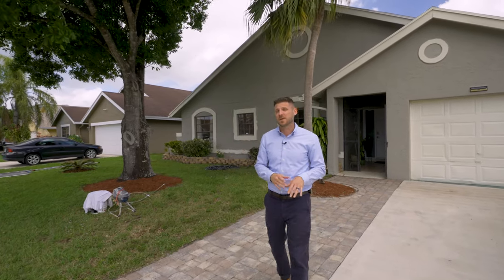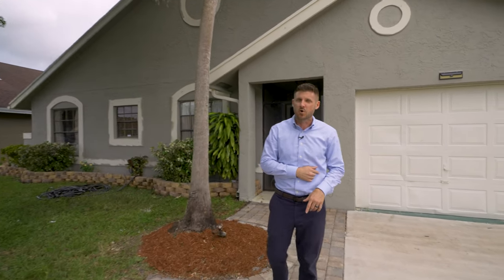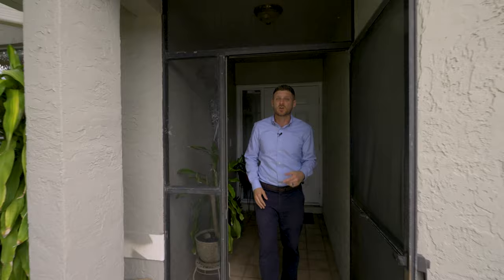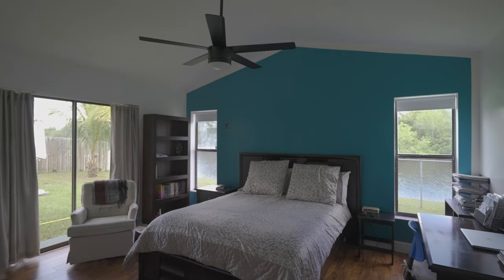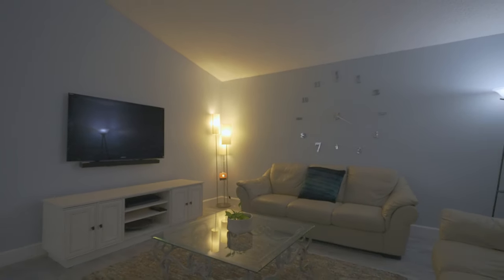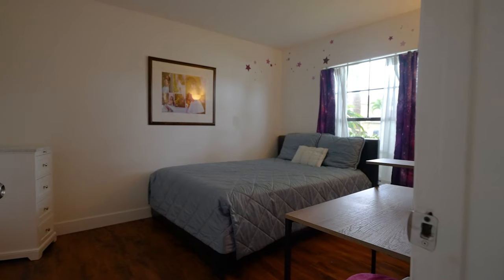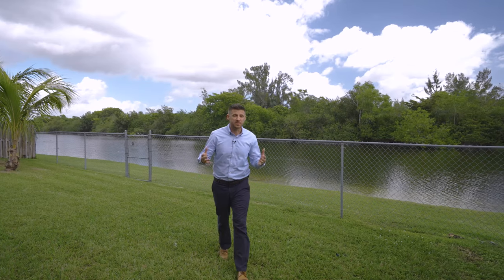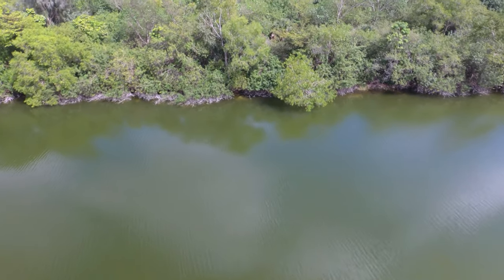Boca Raton Home Tour |22492 Swordfish Dr. Boca Raton, FL 33428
🚨 WEST BOCA HOME OF THE WEEK 🚨
🏡 📍Boca Winds
💰 $425,000
🌪 Solid CBS Construction
🤫 Split Floorplan
🤩 Remodeled Kitchen & Baths
🤗Private Yard with Preserve View
🧸Pet & Kid-Friendly!
✔️ Low HOA
🗣Message or
📞Call Cusi - I'm Friendly -😁

 living in boca raton